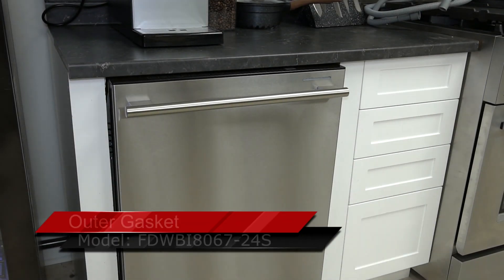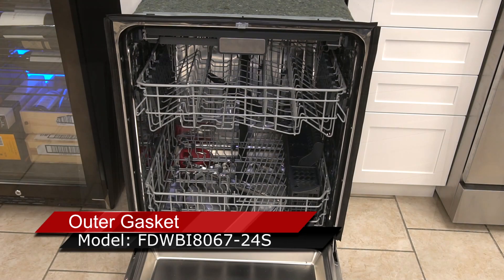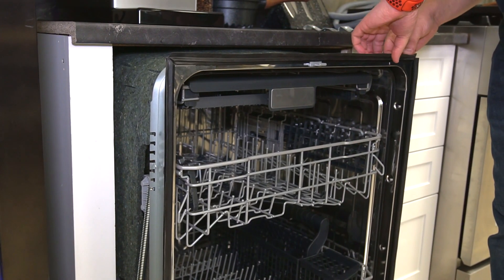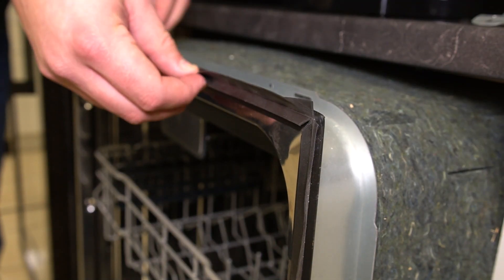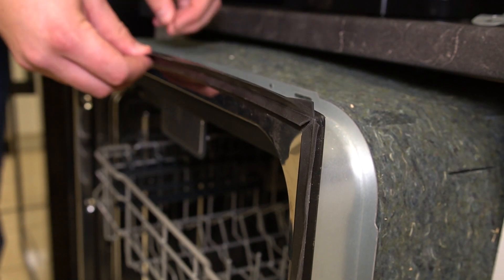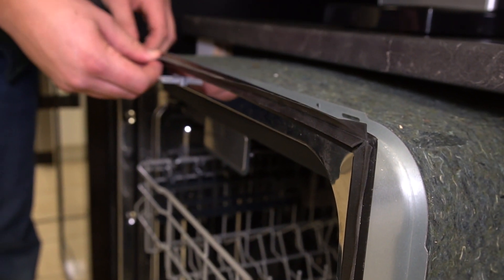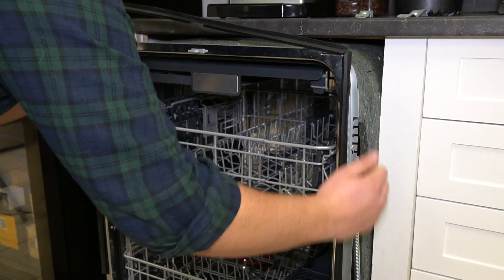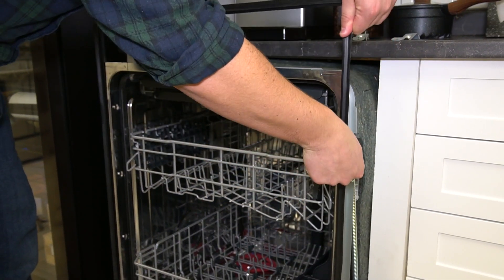Outer Gasket (Tub Sound Absorbing Strip) - Model# FDWBI8067-24S - Part# 12676000000365